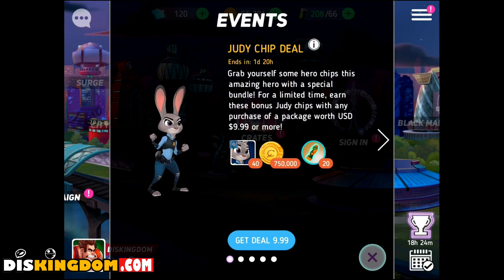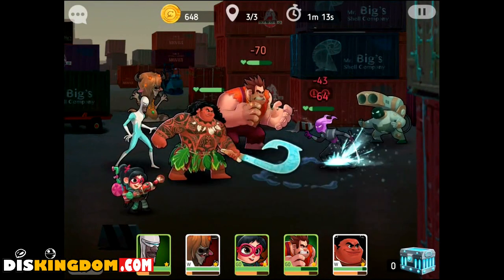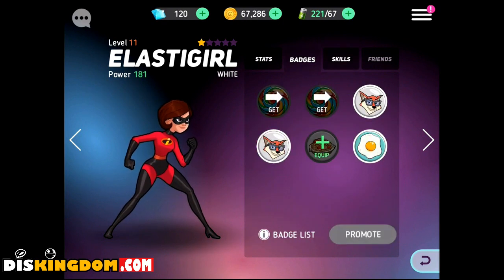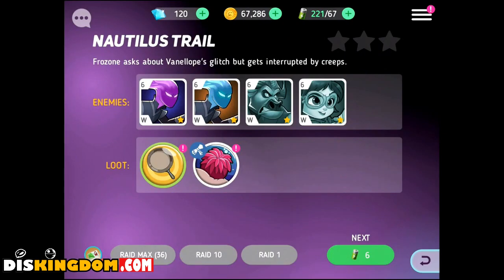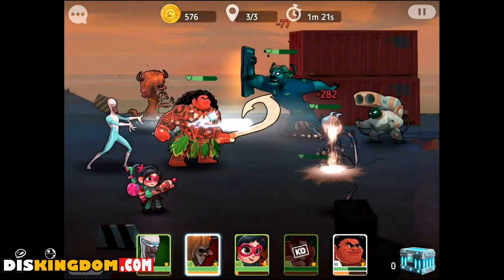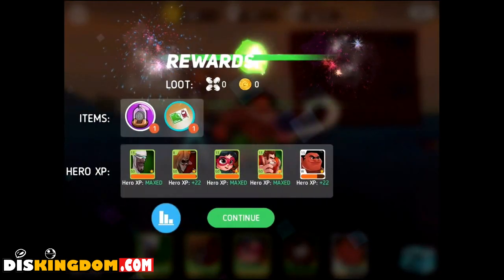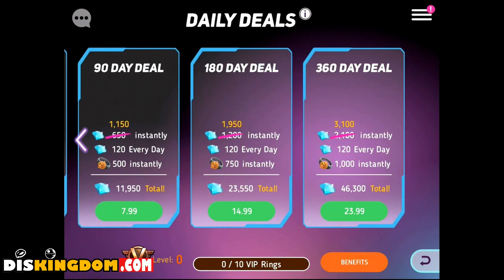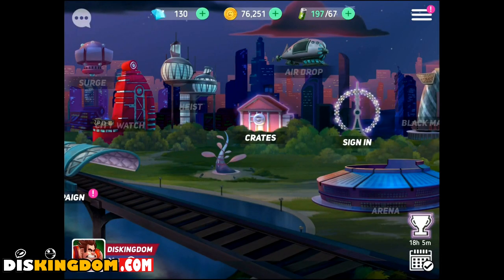Continuing Chapter 2 - Disney Heroes Battle Mode Let's Play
In this video, Roger continues to play through the second chapter of Disney Heroes: Battle Mode and talks about if the Daily Diamond deal is worth doing?

SUPPORT DISKINGDOM